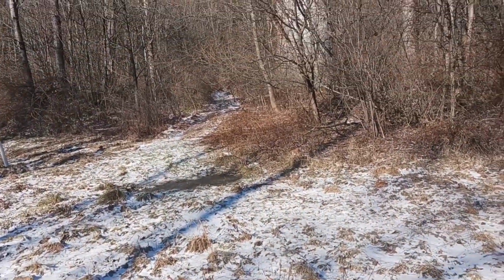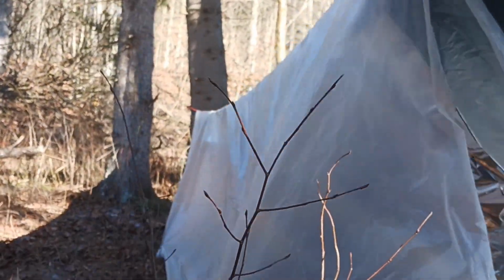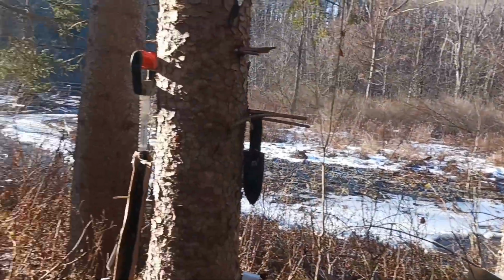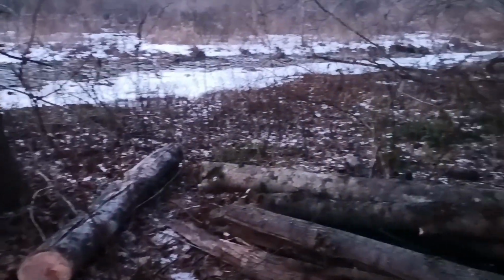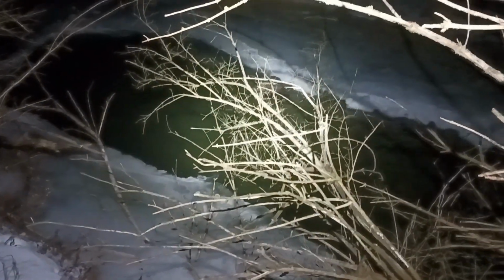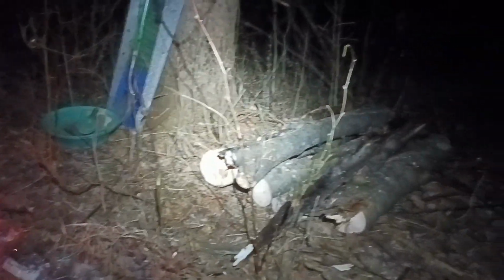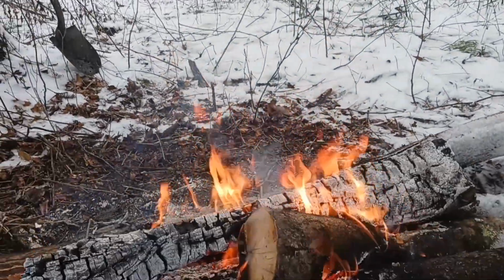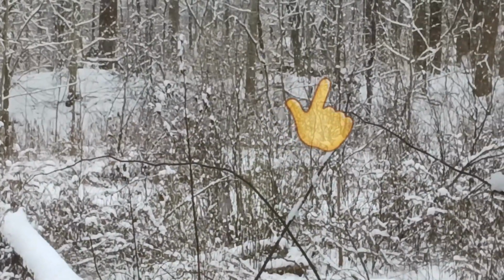Camping in 10*F, SURVIVAL SHELTER, and some prospecting